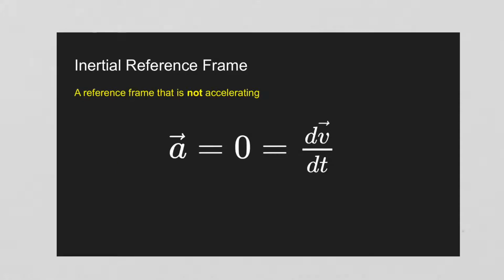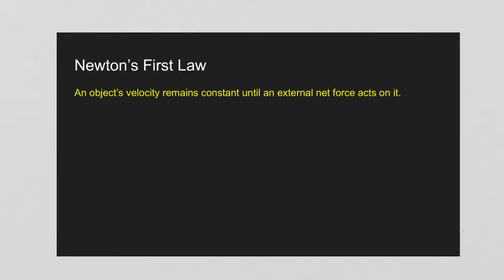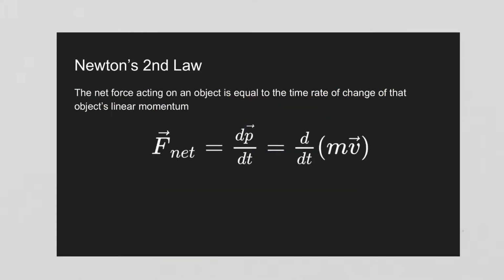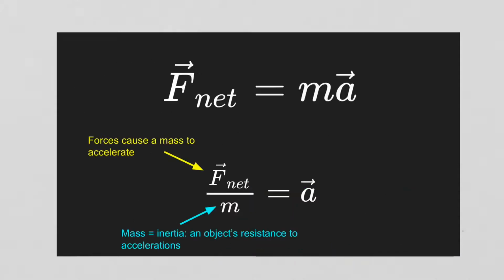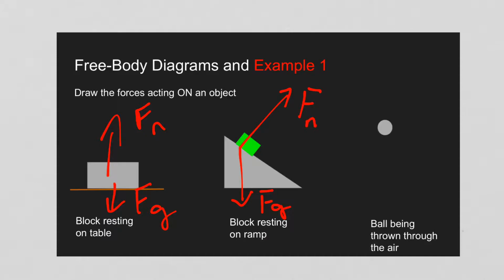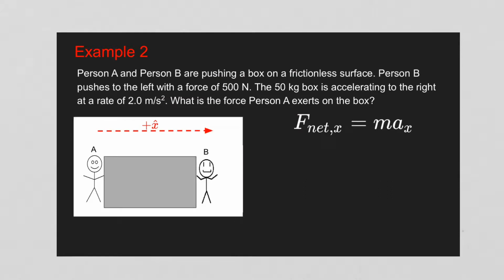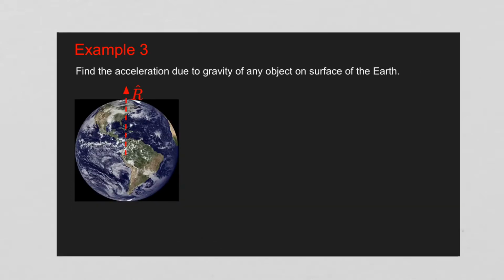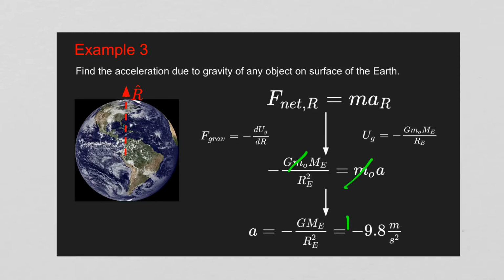15 Newtonian Mechanics Newton s First and Second Laws